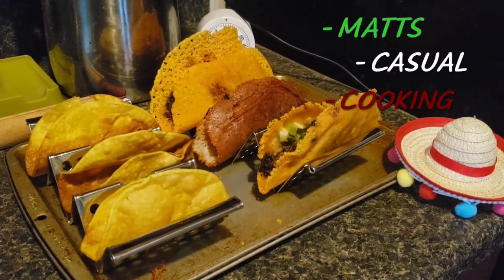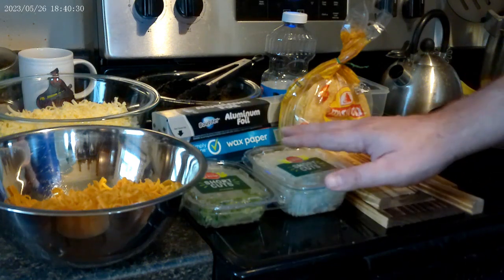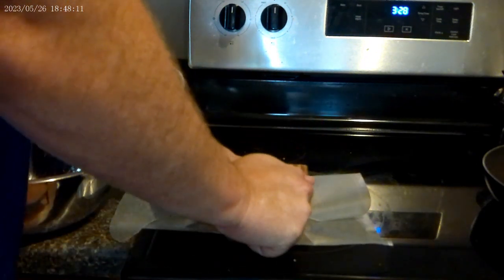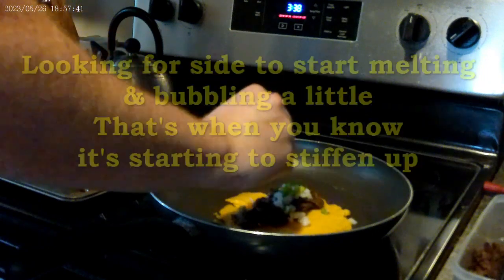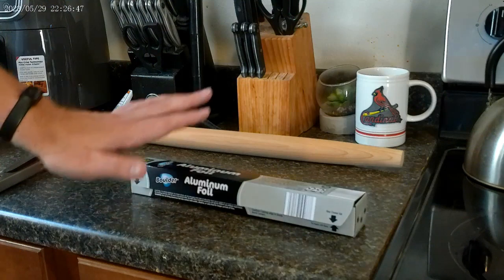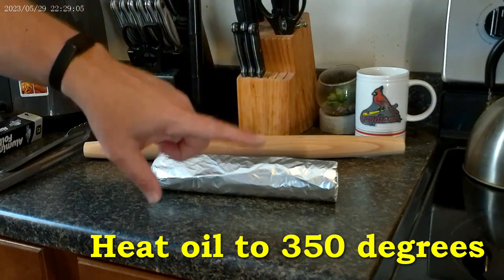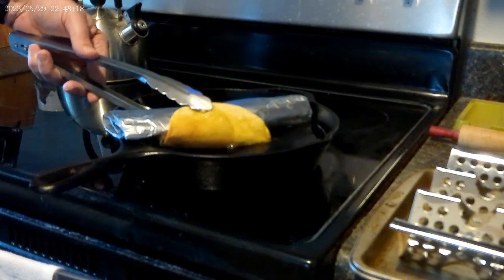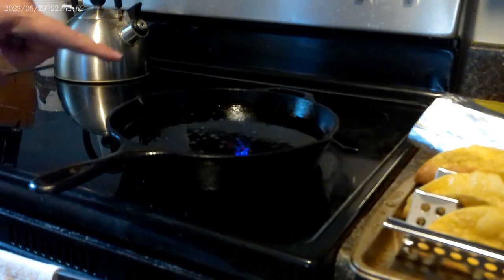Taco Bliss: Bite into Happiness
Love tacos? We all do! Try the Cheese & Corn Tacos! Great tasting and easy to make! Can make anytime of year and doesn't take long to cook!

Ingredients:
Cheddar or Mozzarella Cheese-Shredded
Corn Tortillas
Pre cooked meat-Any kind you want
Onions
Bell Peppers
Tomatoes
Or any other veggie you can think of
Peanut Oil
Cast Iron Pan or Dutch Oven
Aluminum Foil
Wax Paper
Tortilla Press

Meat Seasoning:
4 TBSP. Chili Powder
2 TBSP. Ground Cumin
1 tsp. of the following:
Garlic Powder
Onion Powder
Crushed Red Peppers
Dried Oregano
2 tsp. Paprika
3 tsp. Sea Salt
4 tsp. Black Pepper
1/4 tsp. Cayenne Pepper

Need 2 TBSP. per 1 Lb. of meat